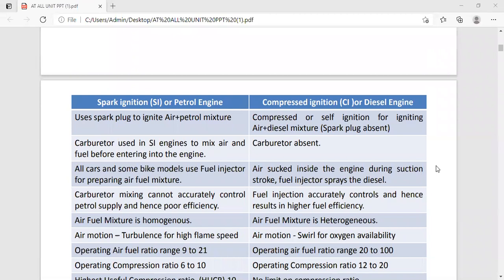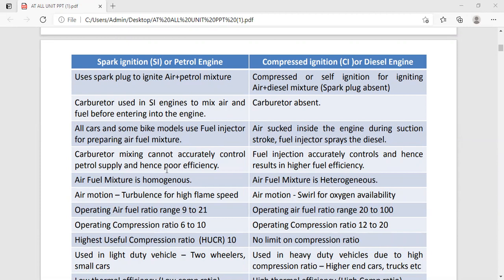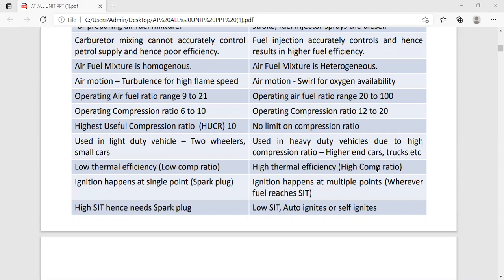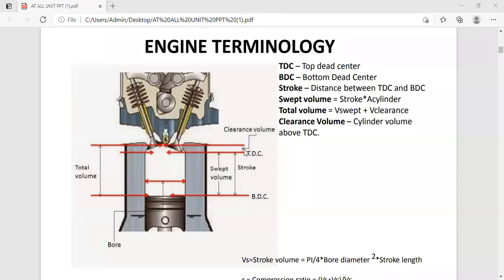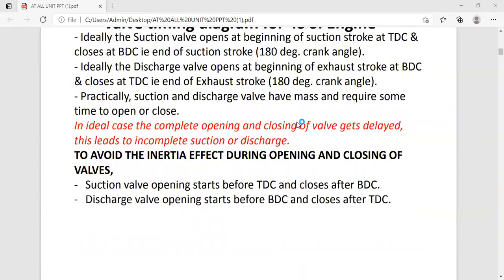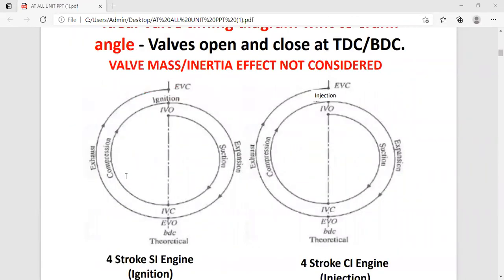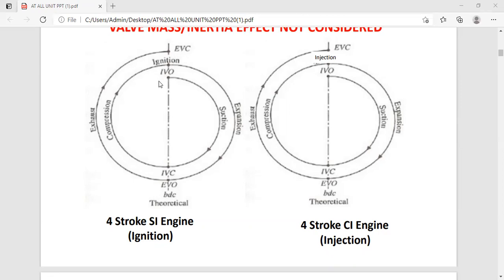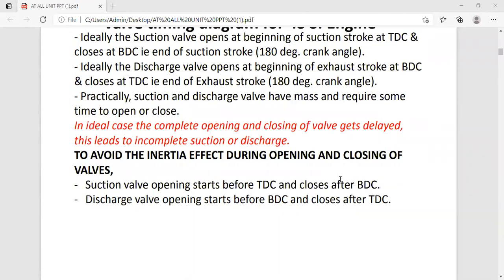AT L5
Comparision between SI and CI engine,Engine Terminology,Valve timing diagram